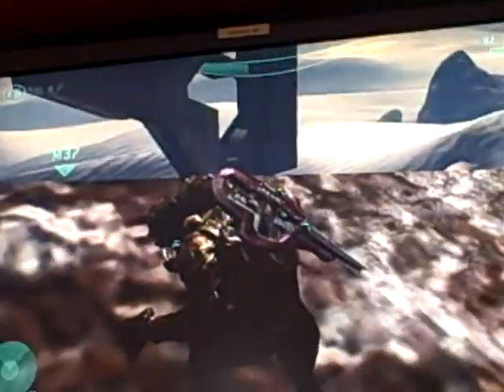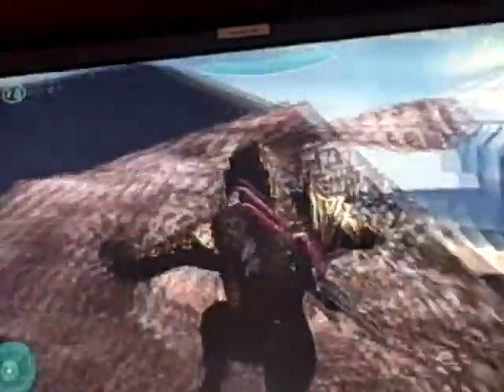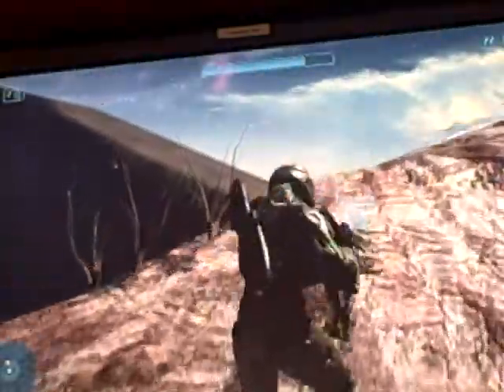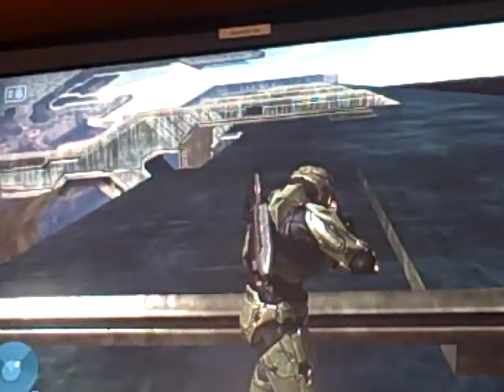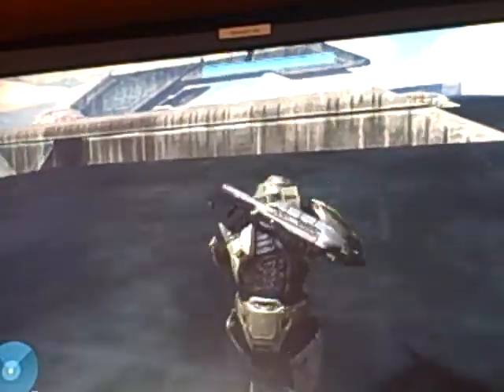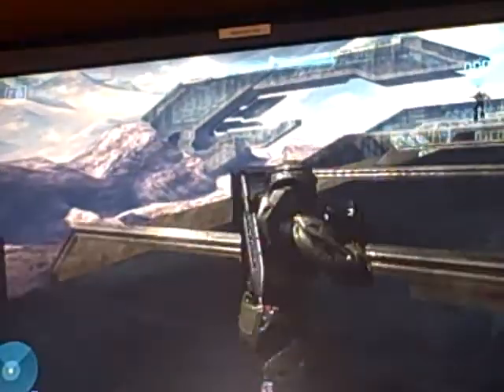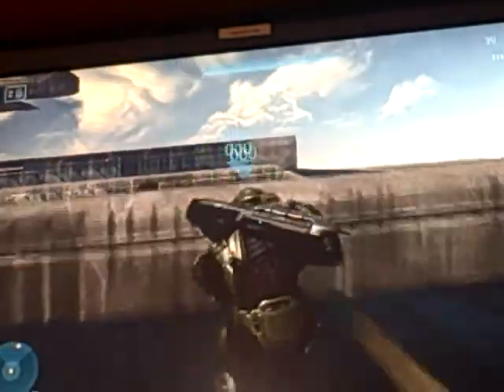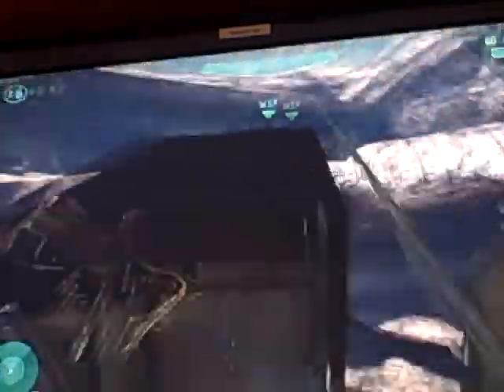Halo 3 outside of the ark part 3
this video shows how to get outside of the ark in halo 3 watch parts 1 and 2 first